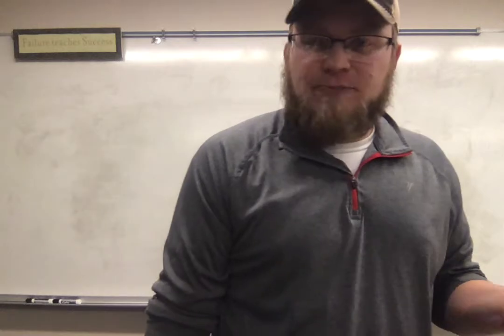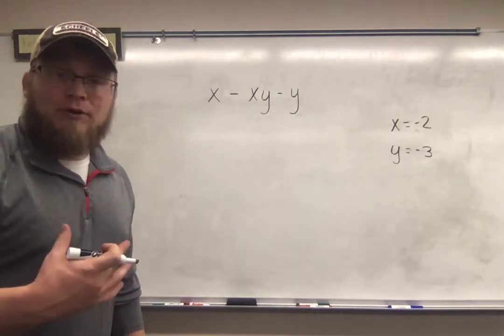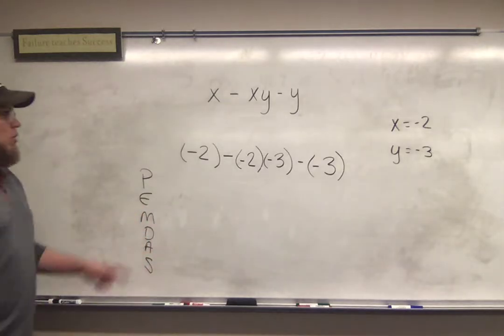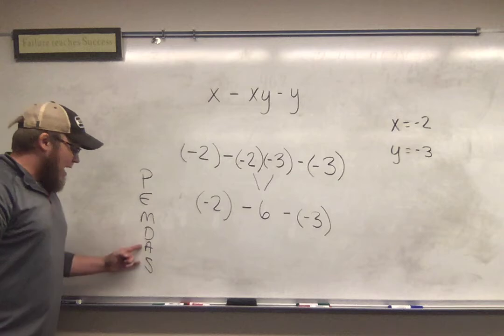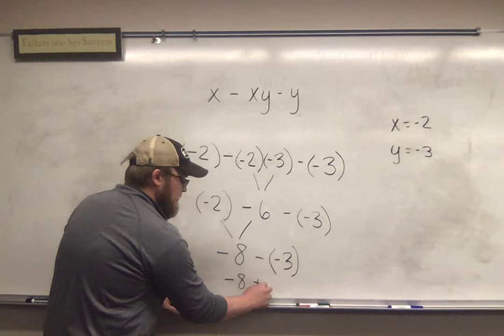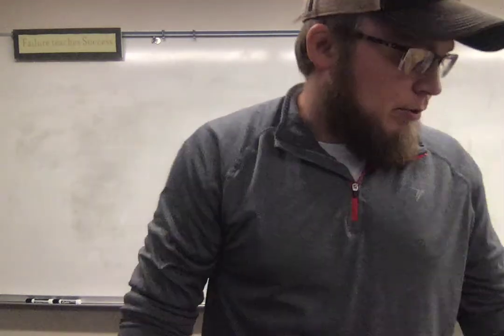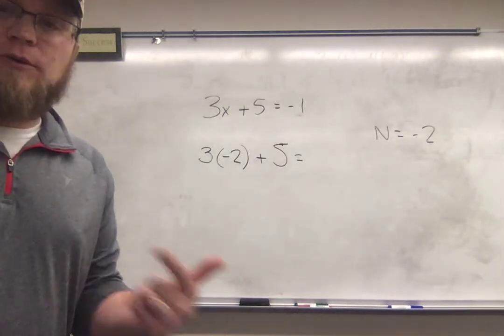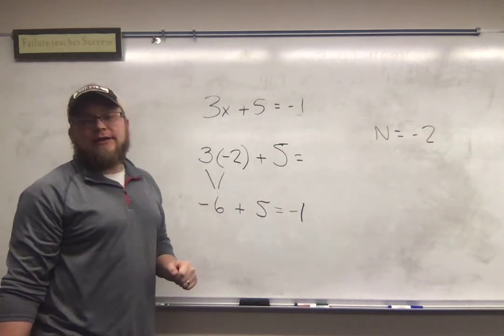7th Grade Math L91 Evaluations with Positive and Negative Numbers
Watch video on lesson 91 from my Youtube Channel "Mr. Rudolph South Prairie Math." After that you can begin to answer the questions I have assigned which are PS A-F and #1-21, also skip #14 and 19. If you have any questions we do a Zoom conference every Wednesday at 12:30PM and every Thursday at 2:00PM.